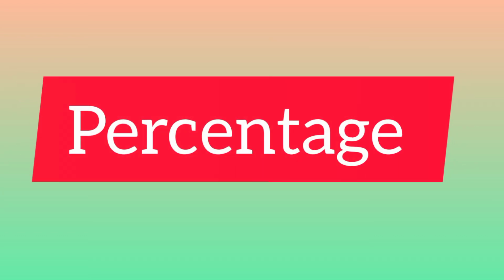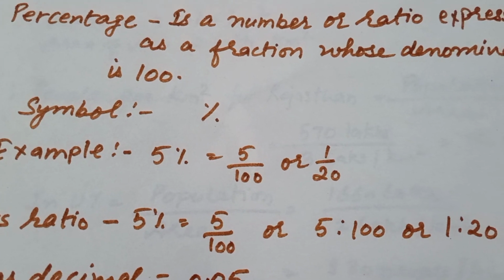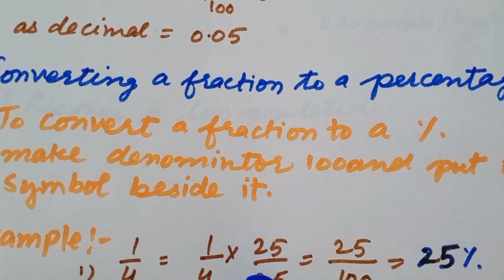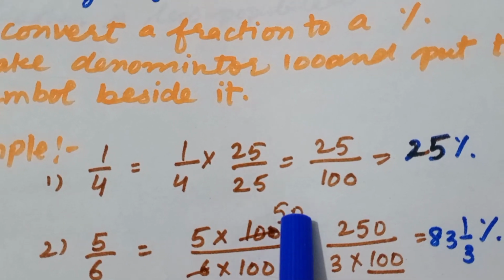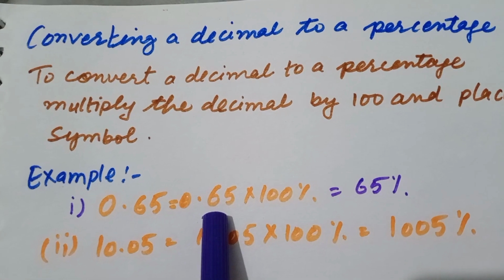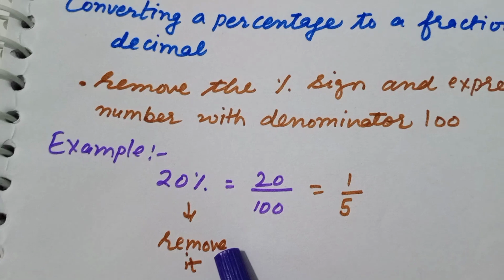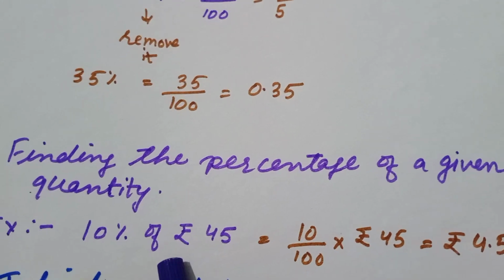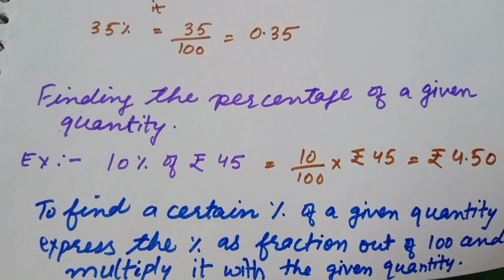Percentage ,Class-7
To learn more about Percentage

* Percentage
* Converting a fraction into Percentage
* Converting a decimal into Percentage
* Converting a Percentage into fraction
* find the Percentage